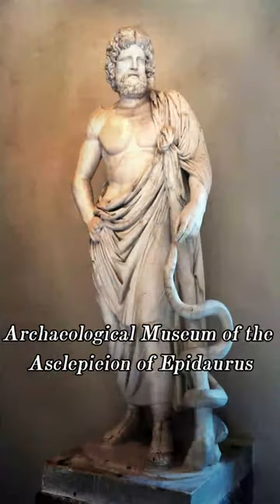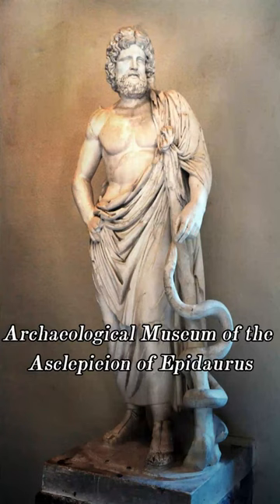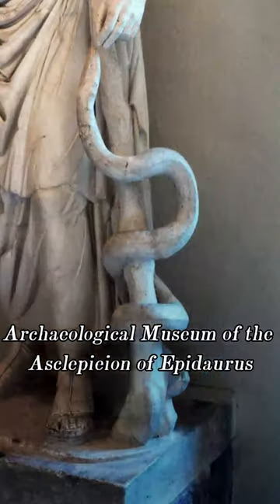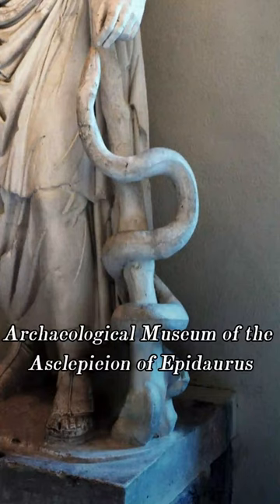Caduceus vs. Asclepius